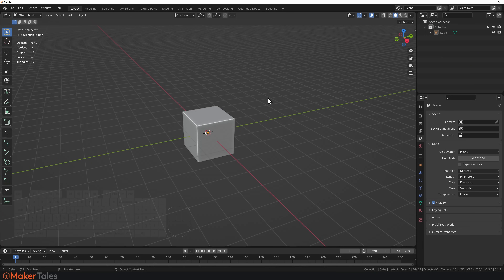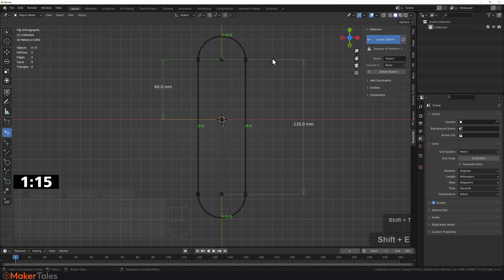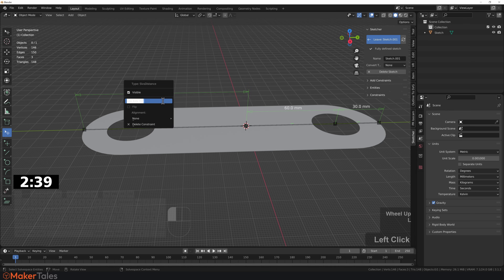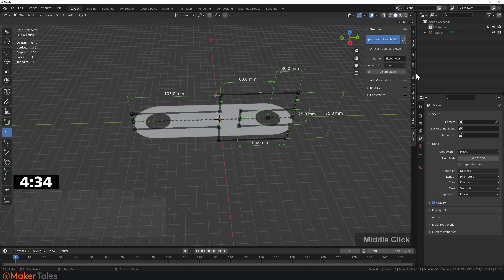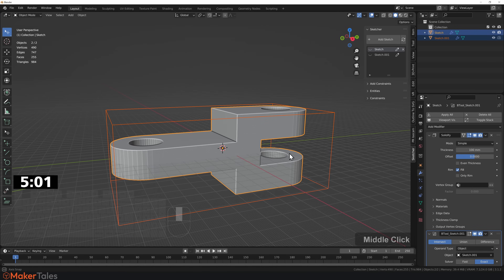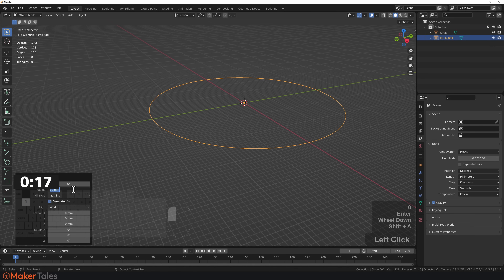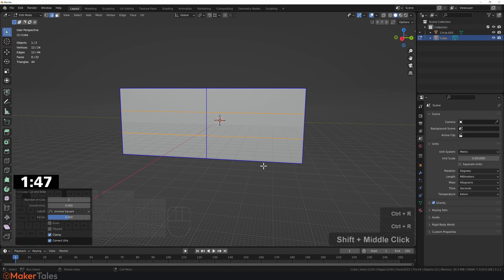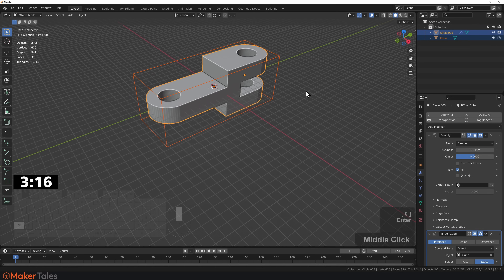CAD Sketcher VS Precision Modeling In Blender 3.2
Now that we have two methods of precision modeling in blender 3.2 there is a new question to ask... Which way is the better?! Let's put blender precision modelling and CAD Sketcher in a fun little head-to-head to see where their strengths are.

Time Stamps:

0:01 -